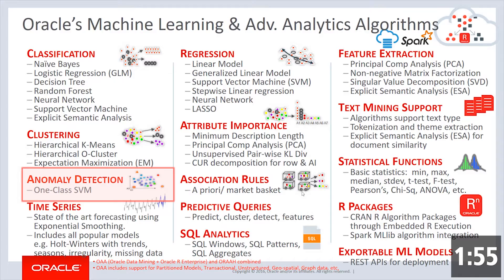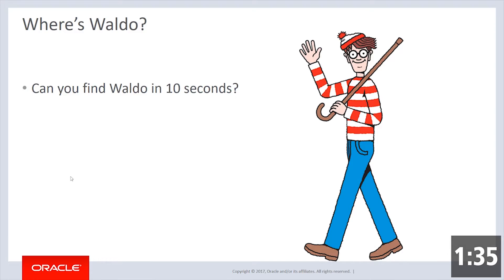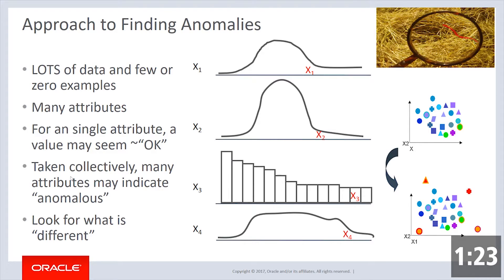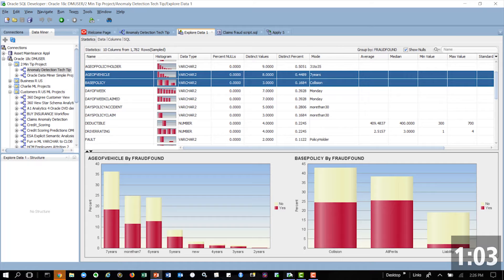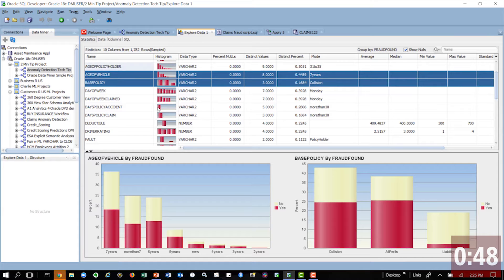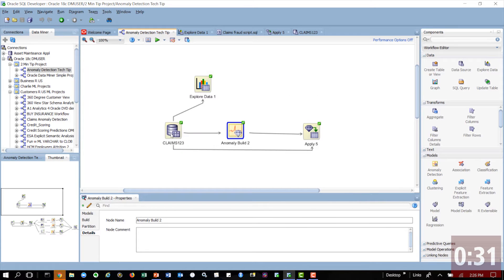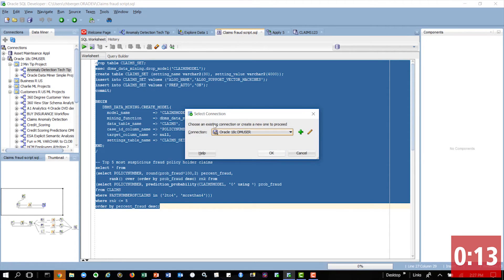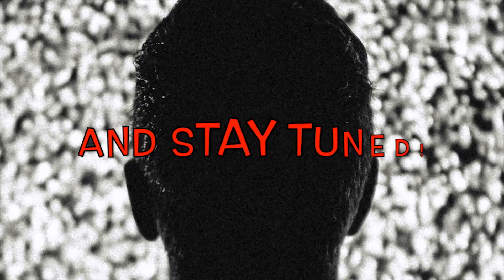Anomaly Detection with Oracle Data Miner | Charlie Berger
Charlie Berger demonstrates how to take advantage of the anomaly detection algorithms available in the Data Miner in Oracle SQL Developer.

Charlie will present six sessions at the Analytics and Data Summit 2019, March 12-14, 2019, Oracle Conference Center, Redwood Shores, CA